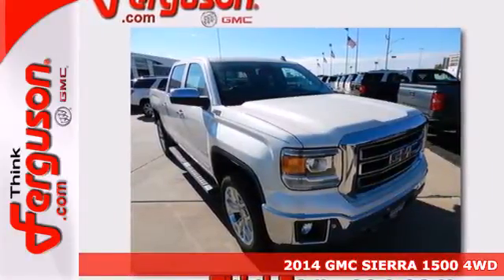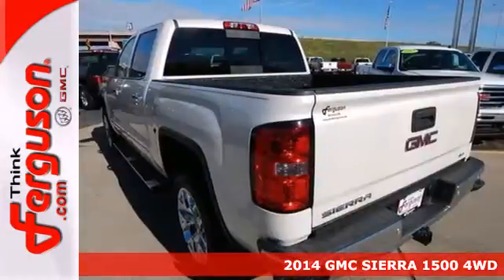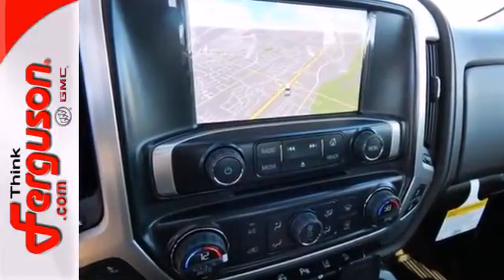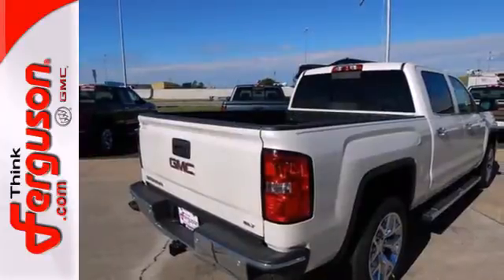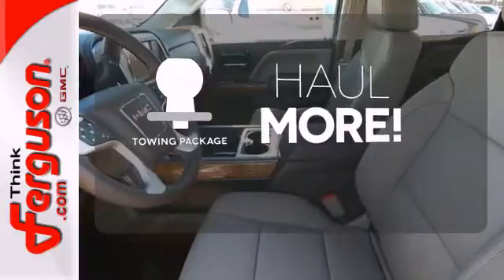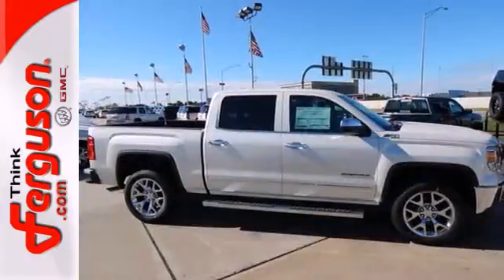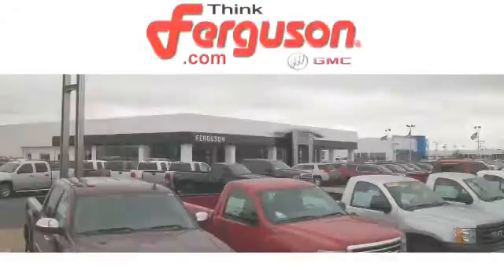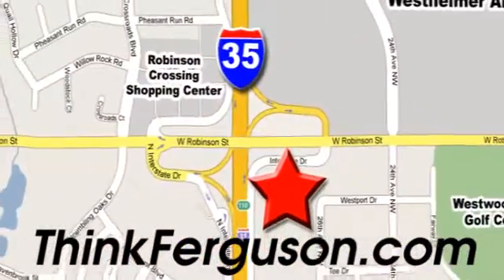2014 GMC SIERRA 1500 4WD Norman OK Oklahoma City, OK G7270 - SOLD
Year: 2014
Make: GMC
Model: SIERRA 1500 4WD
Trim: SLT
Engine: 5.3 Liter 8 Cylinder
Transmission: 6 Speed Automatic
Color: White Diamond Tricoat
Interior: H3A COCOA / DUNE
Stock #: G7270

Address:
1015 North Interstate Drive